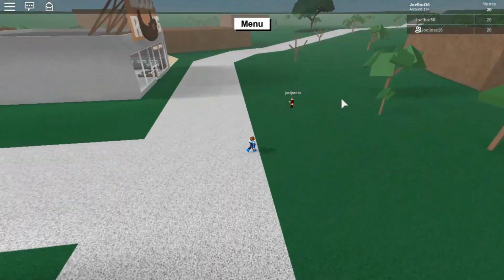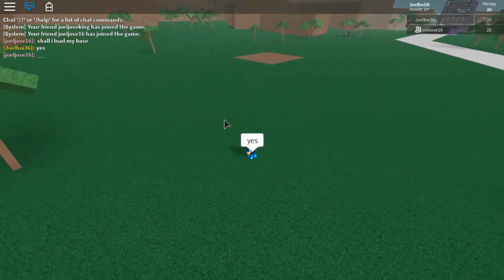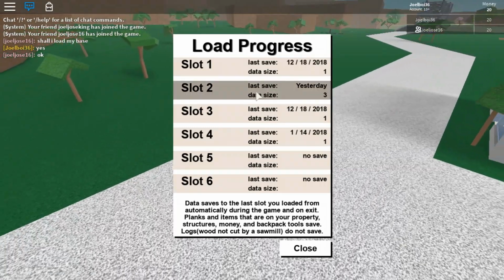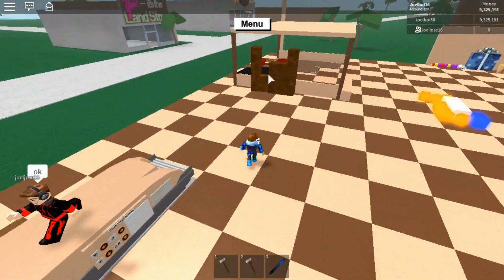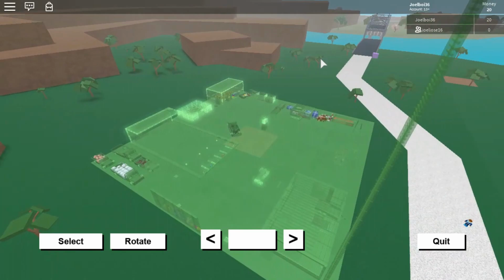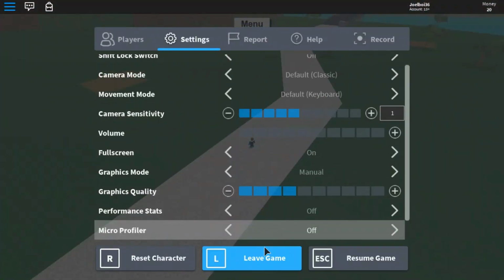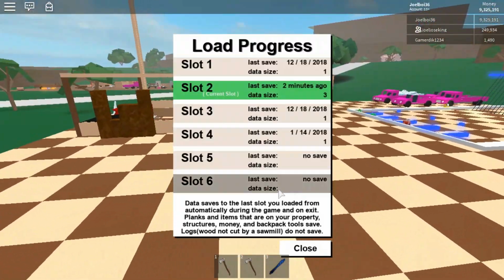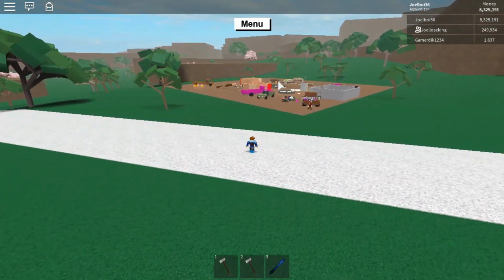CAN U STILL DUPE MONEY?! (DUPE METHOD STILL WORKING?!) [NOT PATCHED?] LUMBER TYCOON 2 ROBLOX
CAN U STILL DUPE MONEY?! (DUPE METHOD STILL WORKING?!) [NOT PATCHED?]  l Hope you guys enjoyed this video and make sure to hit that like button if you enjoyed and subscribe if your new and finally put that post bell on so you don't miss an upload from me :D

Like Sub And Peace!